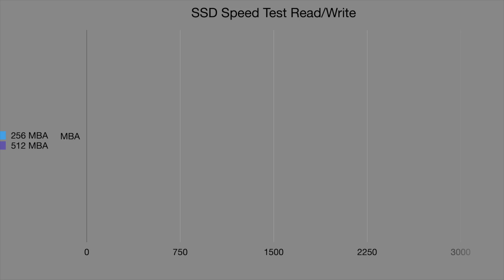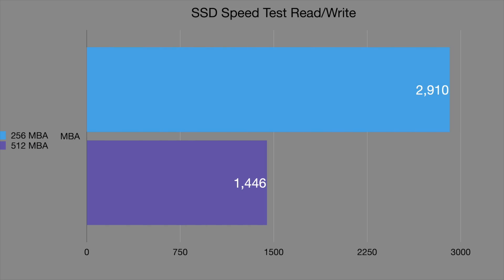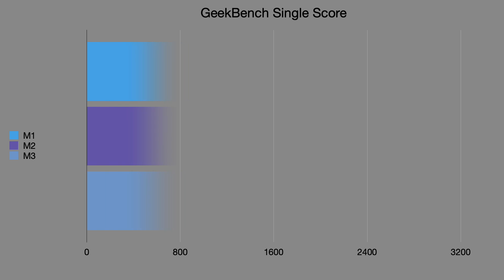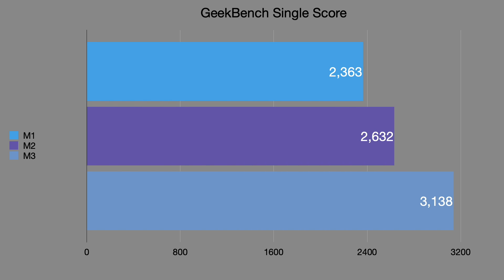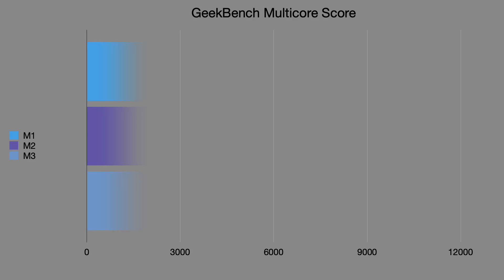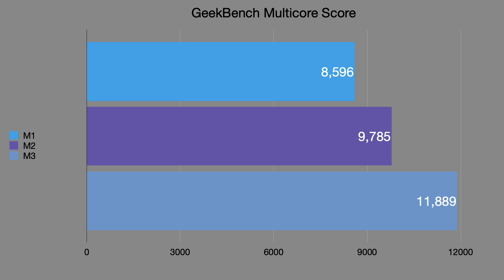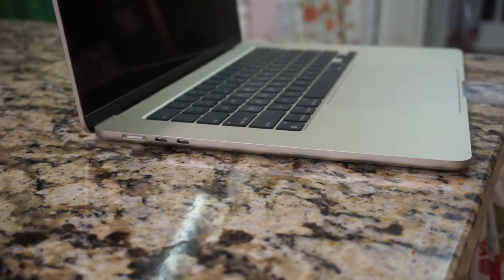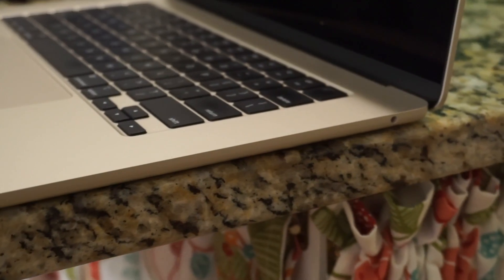M3 Macbook Air vs M3 Macbook Pro - Impressions from Apple's M3 MBA Announcement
This video talks about my impressions of M3 Macbook Air announcement by comparing the Macbook Pro to the Macbook Air. In my specific use case - it will be the M3 Max Macbook Pro vs the M2 Macbook Air - as both devices equate to the current offerings /physical dimensions of the M3 MBA and M3 MBP.

15 inch Macbook Air

Video Chapters
00:00 Introduction
01:29 Initial M3 MBA Impressions
04:25 M3 MBA Differences?
06:10 Benchmarks
09:18 Conclusion